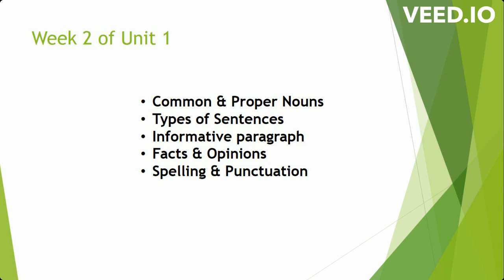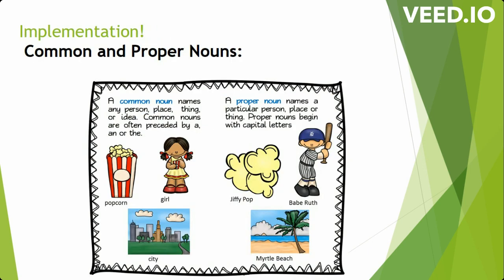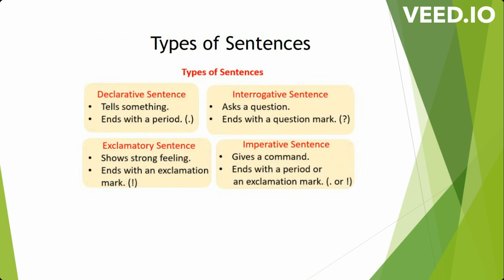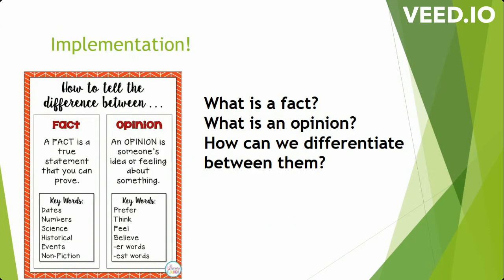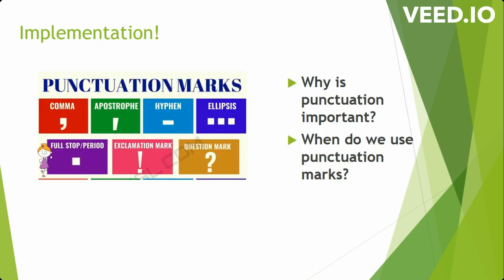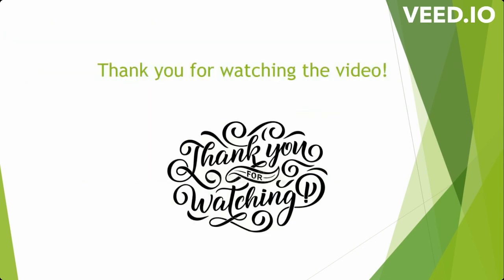English - Unit 2 - Week 1- Informational Writing & Facts - Grade 5 - By Ms. Razan Resheq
Week 1- Description

During week 1, we will be introducing common and proper nouns. We will begin to tune into informational writing and the elements that we need to implement.